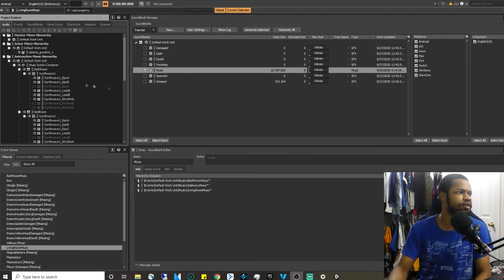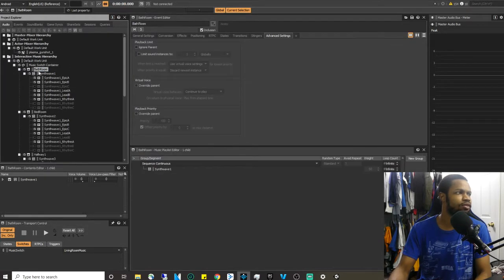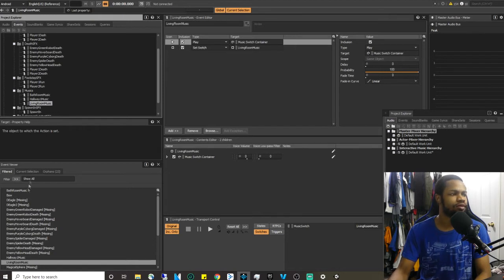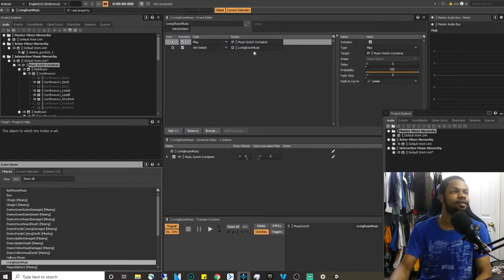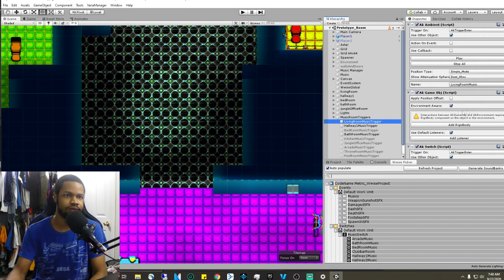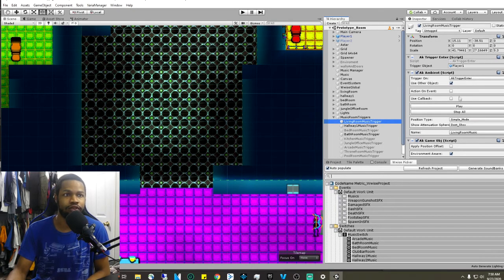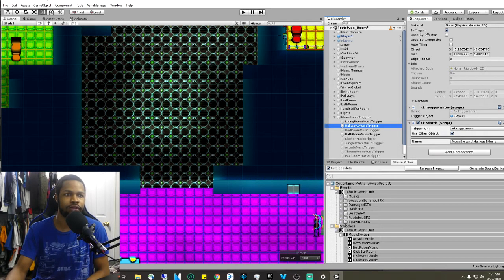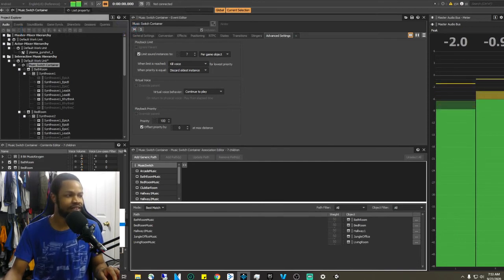How To Make 2D Game In Unity - Wwise Integration | Triggering Interactive Music For Each Room